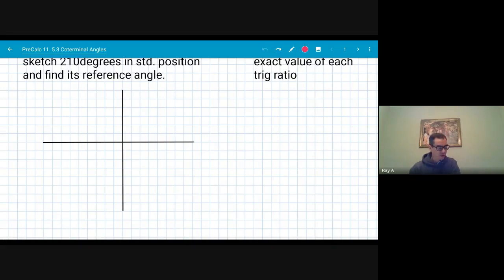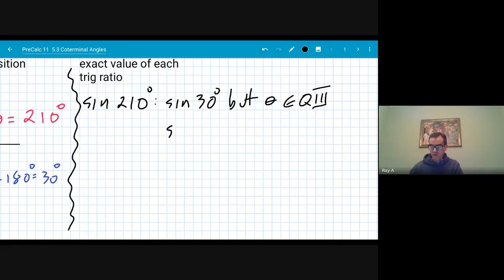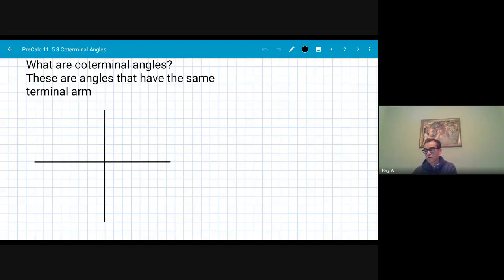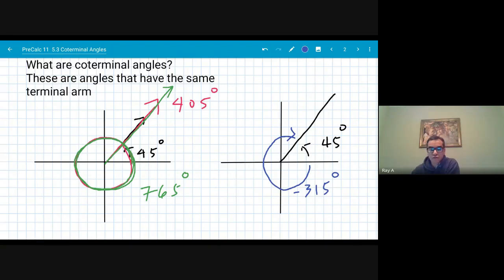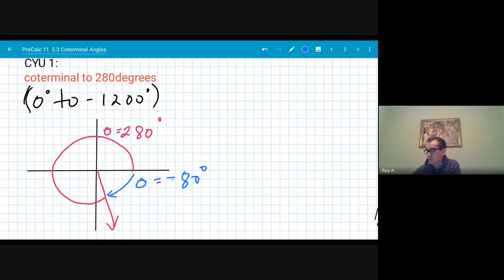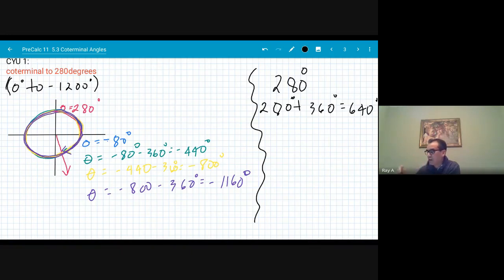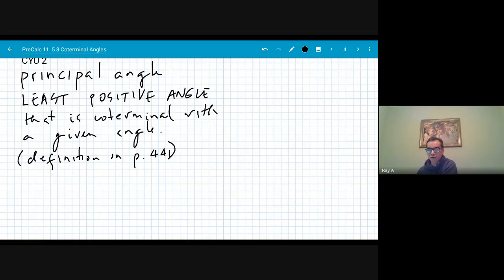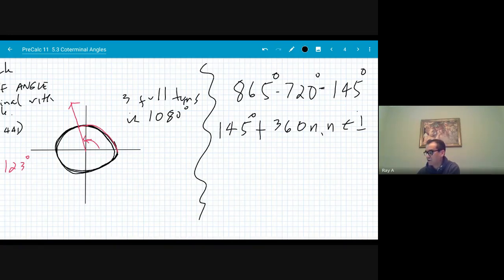Section 5.3 Get Started, CYU s 1, 2 (part 1 of 2)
This video discusses what a coterminal angle is and what a principal angle is.